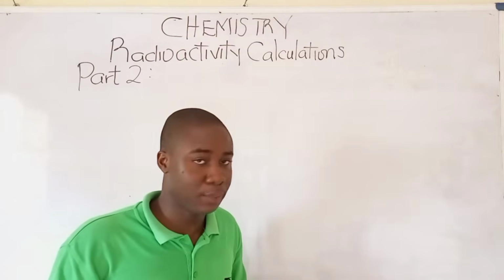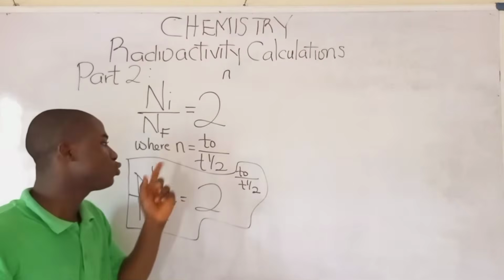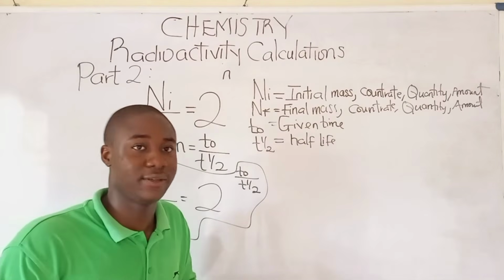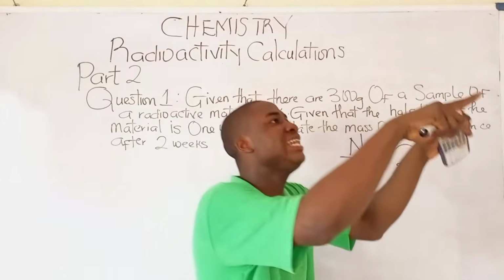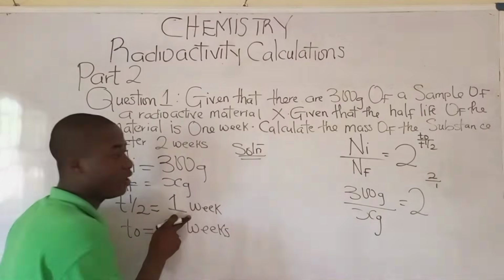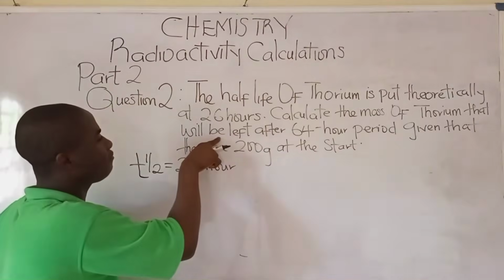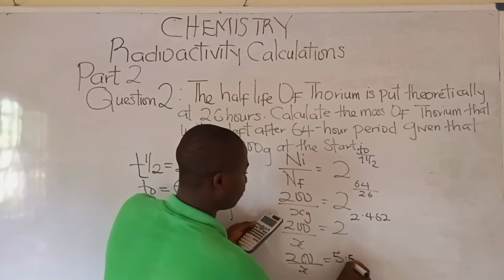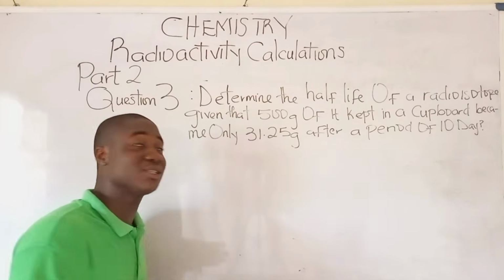Jamb Chemistry Tutorial | How to solve mass, given time, half life questions on Radioactivity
How to solve questions on Radioactivity
This video lesson teaches on how to mass, time, Half life On radioactivity